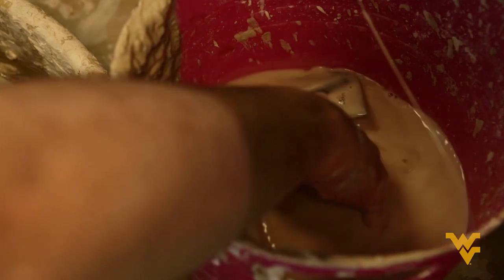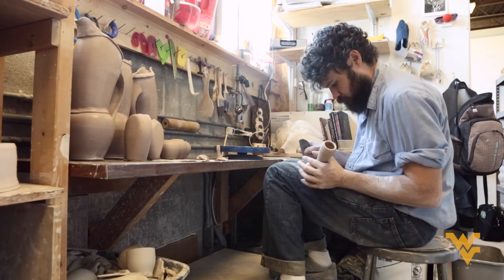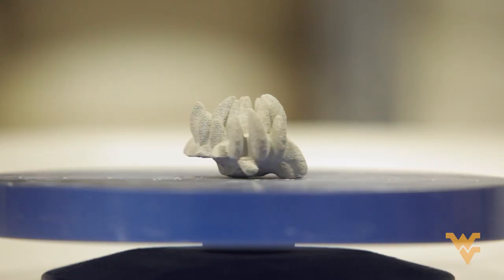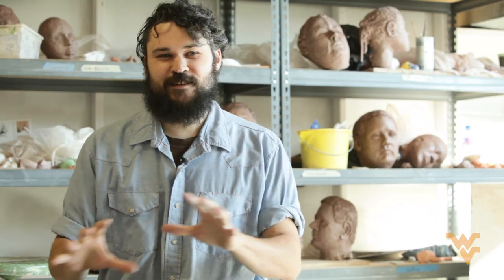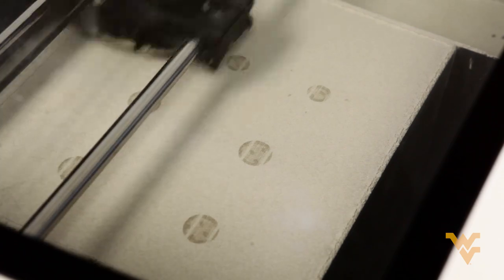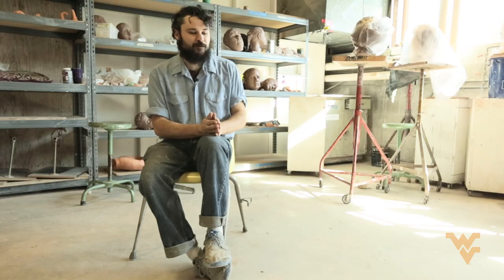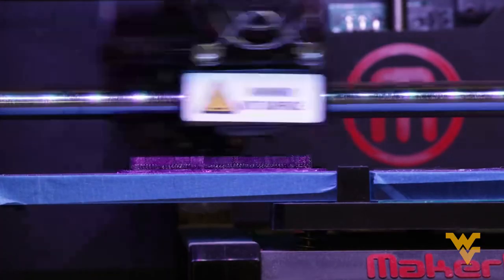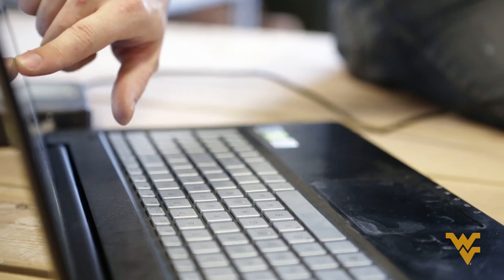Art in 3D: Ceramic 3D Printing in the WVU College of Creative Arts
Imagination is your guide in the ceramic 3D printing program at West Virginia University. The WVU College of Creative Arts is an early pioneer in blending 3D printing with art in a college setting and is one of only a few programs offering this high-tech art experience nationwide.